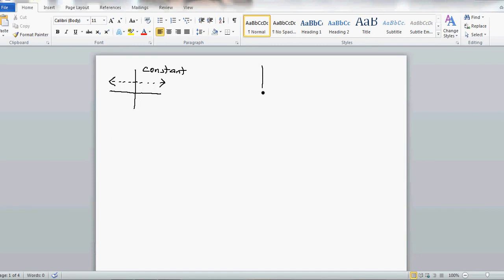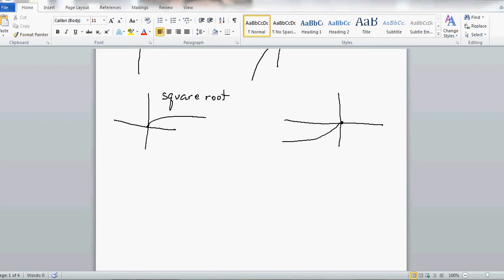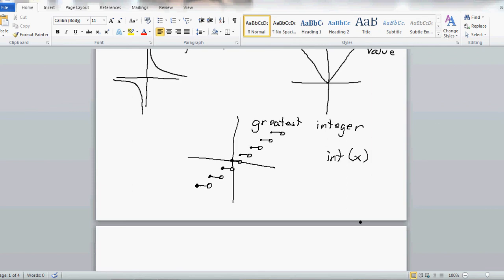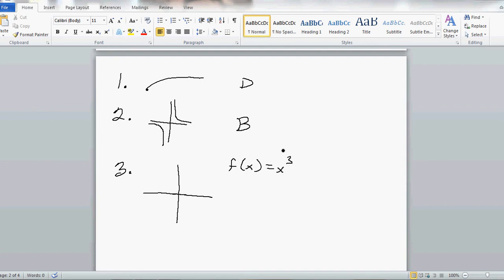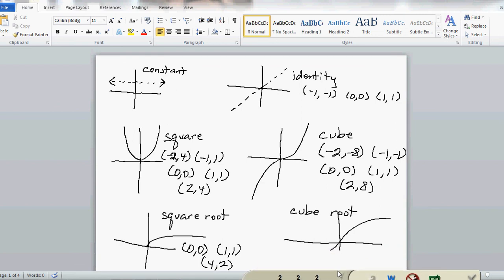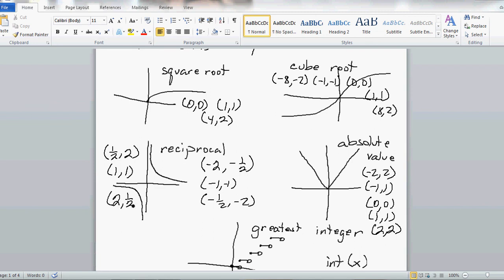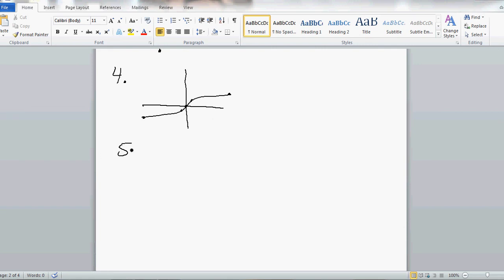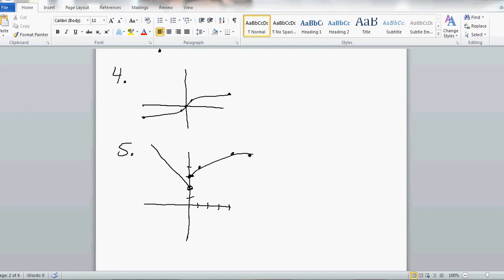Section 3.4, Part 1